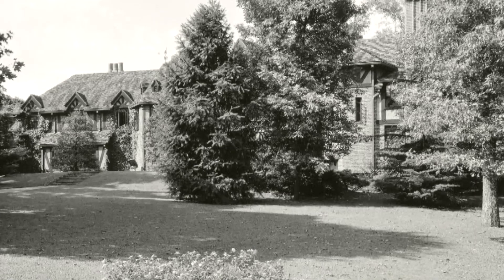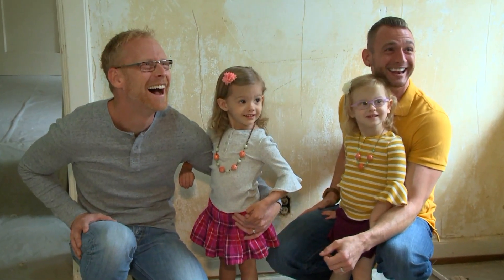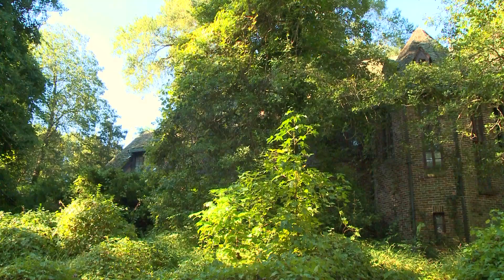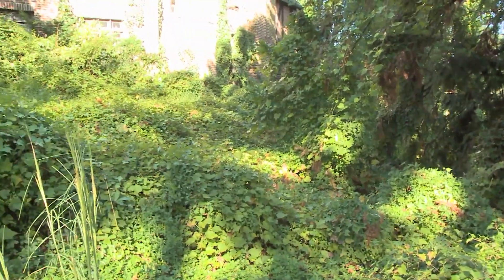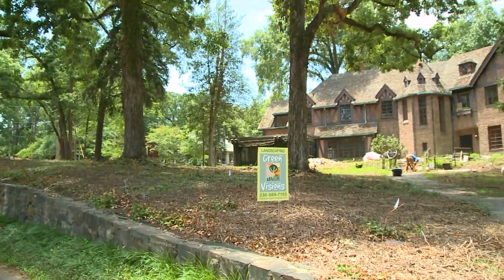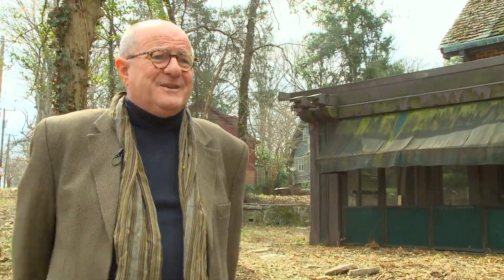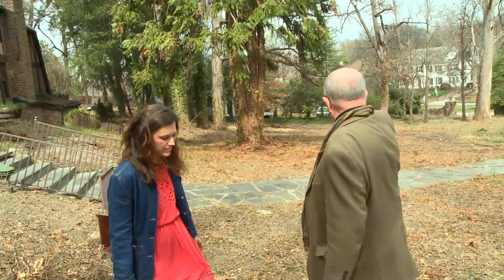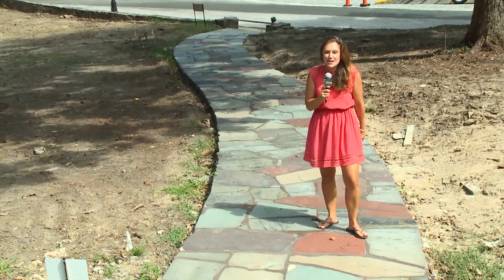GTN's "This is Greensboro" with Rosemary Plybon - Hillside Update (Landscaping)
In this episode, Landscape Architect Chip Calloway gives us an update on the Landscaping progression.  Look for upcoming updates as Rosemary continues to follow the progress of the Historic Hillside House.